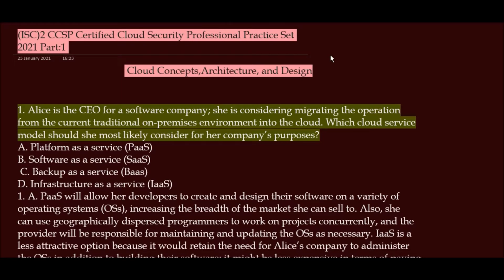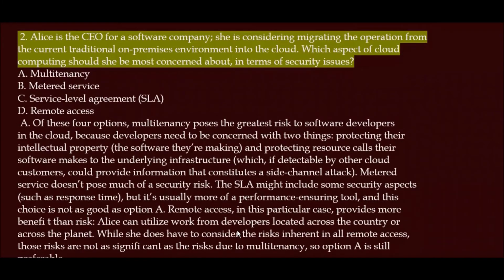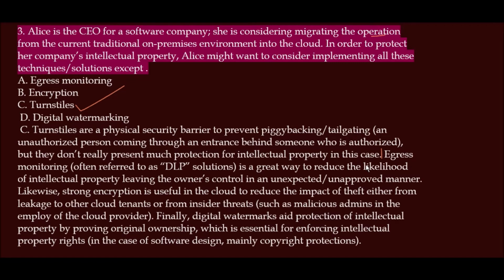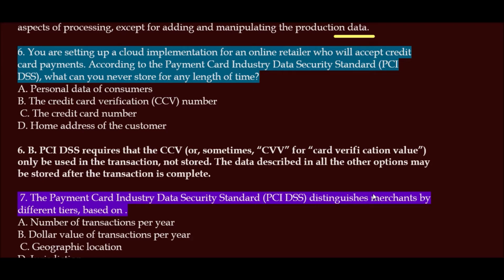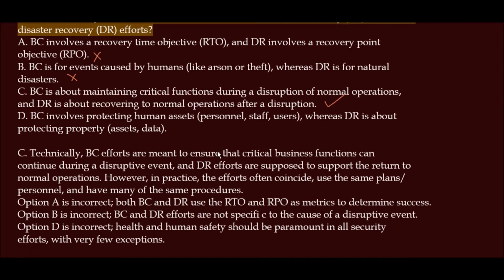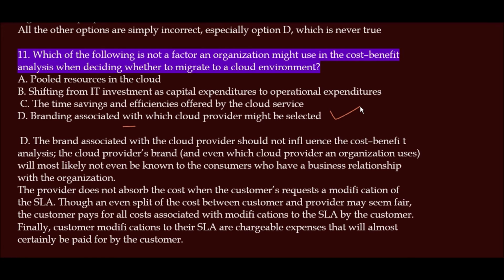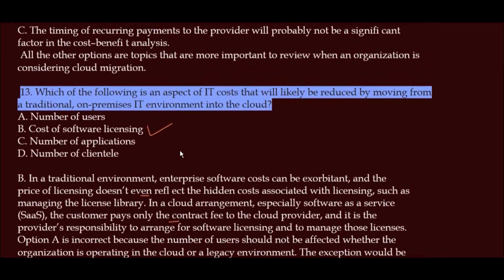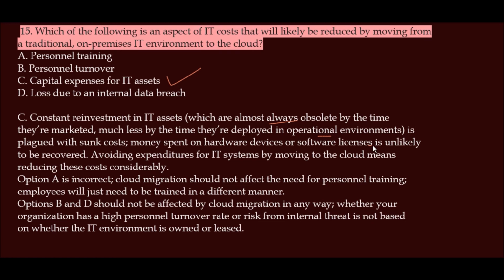(ISC)2 CCSP Certified Cloud Security Professional Practice Set 2021 Part:1|Cloud Concepts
#(ISC)2
(ISC)2 CCSP Certified Cloud Security Professional Practice Set 2021 Part:1
    --Cloud Concepts , Architecture , and Design --

ccsp certification
ccsp certification cost
certified cloud security professional salary
ccsp vs cissp
ccsp certification requirements
ccsp syllabus
ccsp certification salary
ccsp online training

(isc)2 ccsp certified cloud security professional official study guide
ccsp (isc)2 certified cloud security professional official study guide 2nd edition pdf
ccsp practice test
ccsp question bank
isc2 ccsp
ccsp study guide
best ccsp study guide

ISC2-CCSP | Certified Cloud Security Professional - Exam Preparation